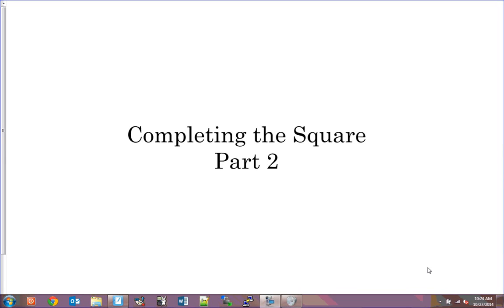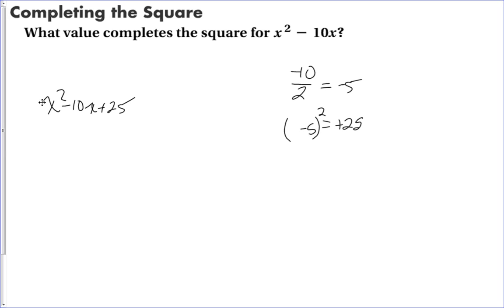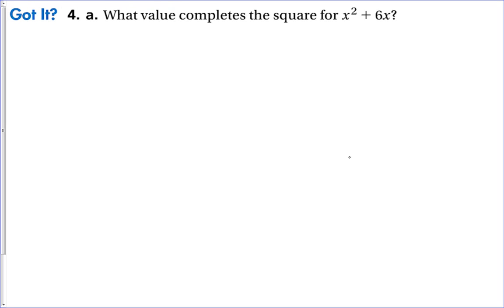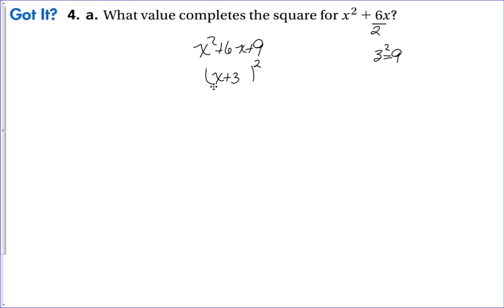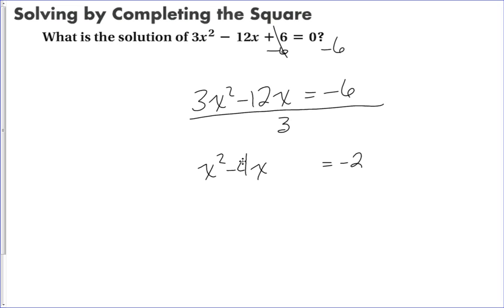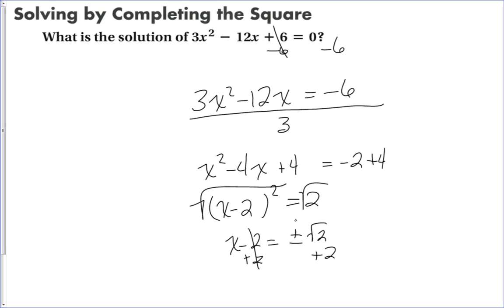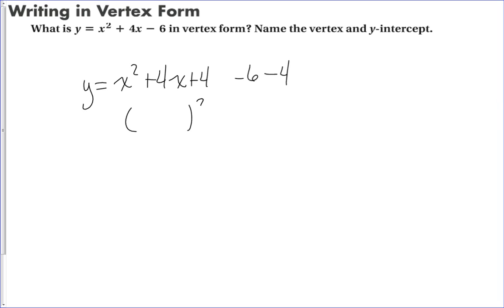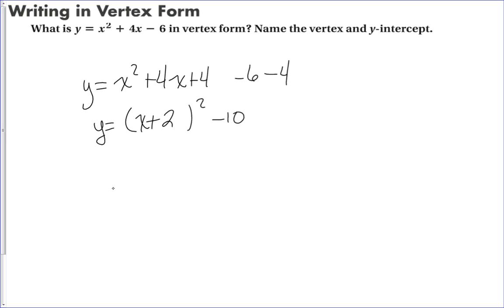4-6 Completing the Square - Part 2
4-6 Completing the Square - Part 2